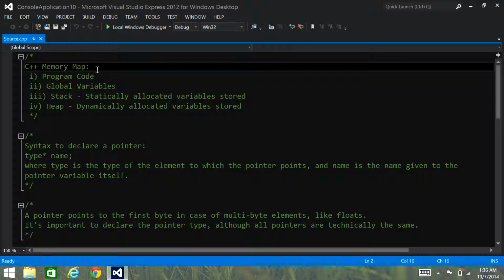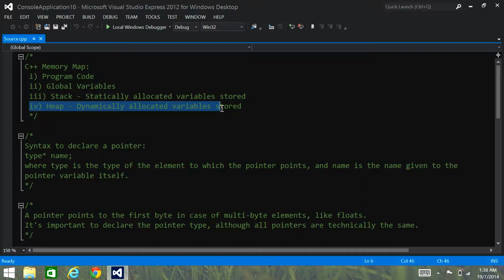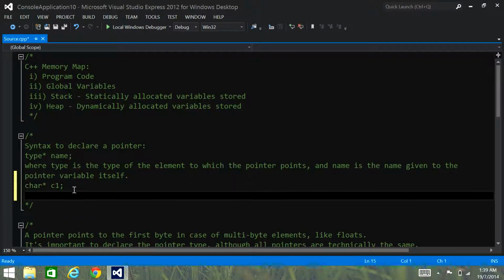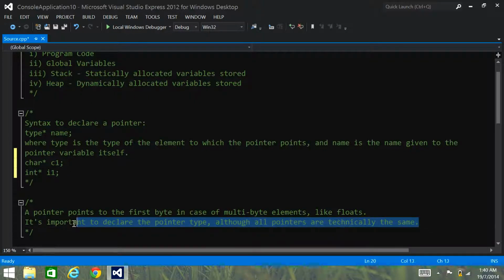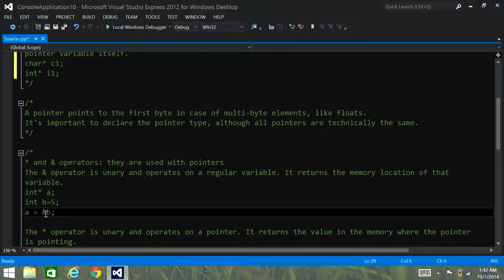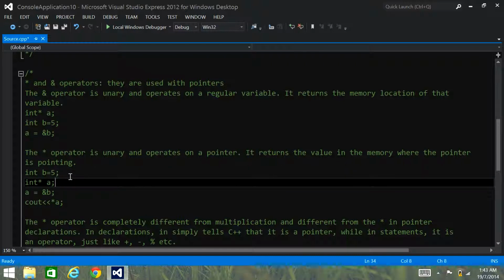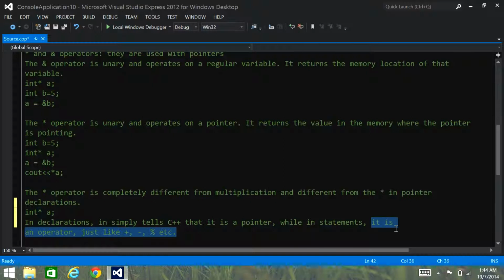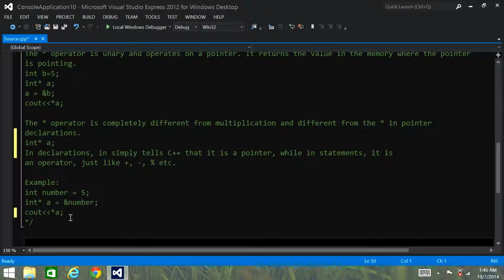C++ Memory Map and Basic Operations on Pointers